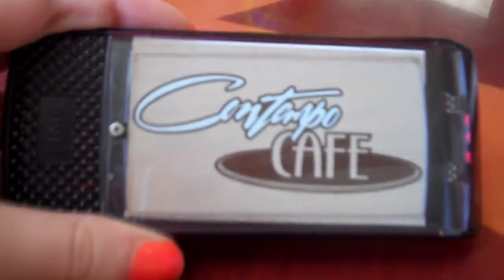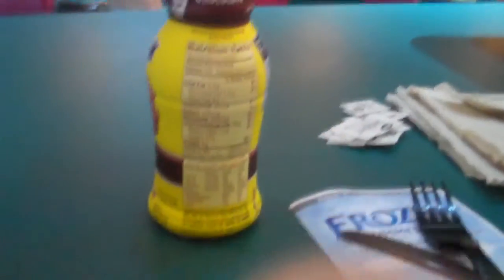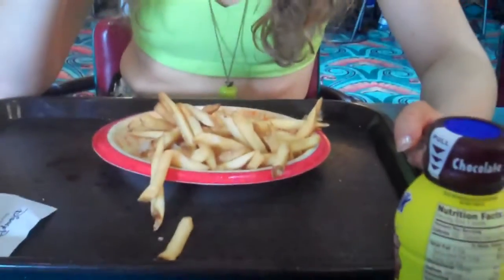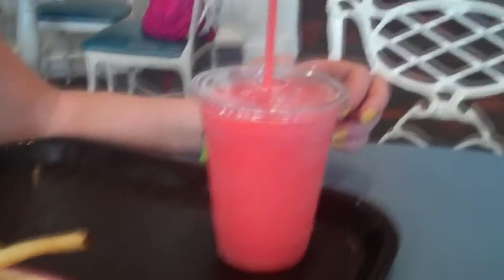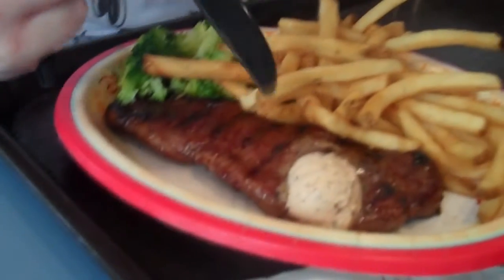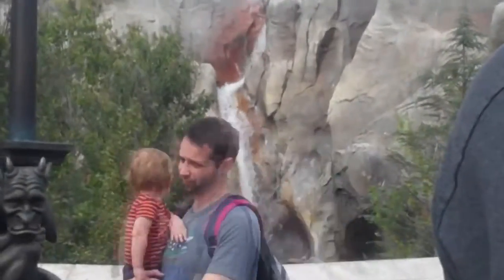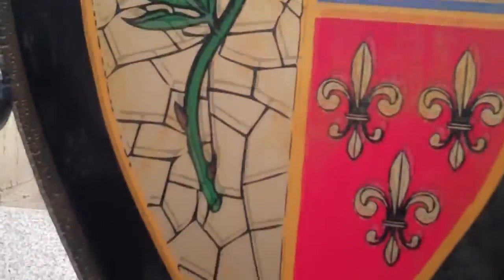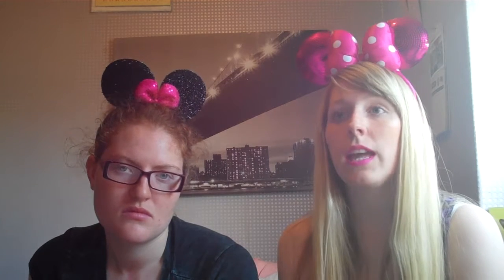Top 10 Quick Service Restaurants at Disney World | InitiallyCameraShy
This is our list of our top 10 favourite quick service restaurants in Walt Disney World in Orlando, Florida. We are the Queens of the Quick Service and love checking out quick eats around the parks and hotels. Also leave comments of your favourite table service restaurants please.